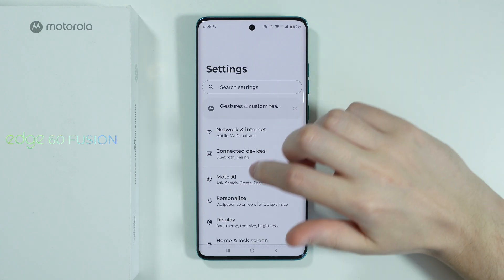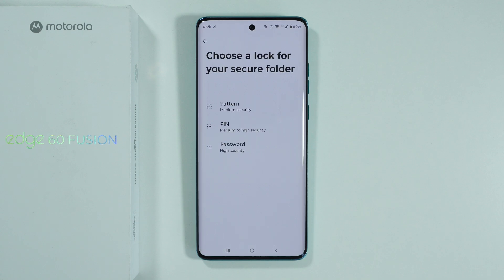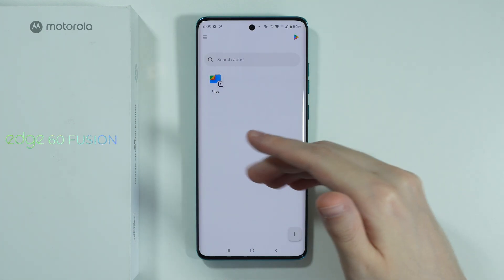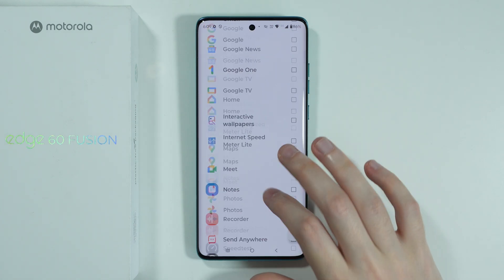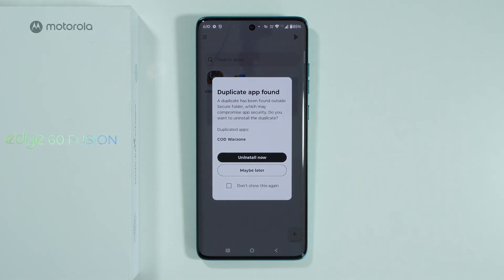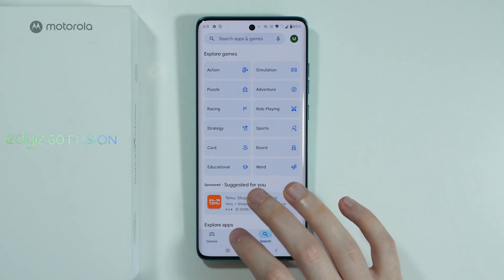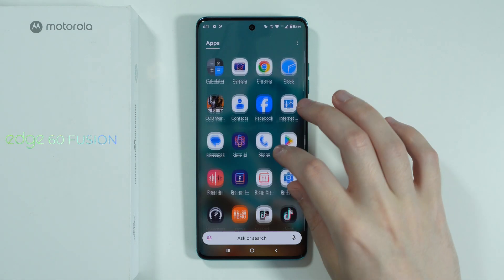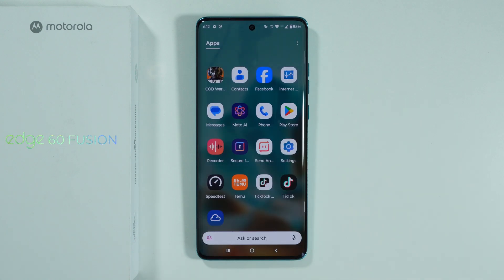Motorola Edge 60 Fusion: How to Hide Apps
Discover how to hide apps on your Motorola Edge 60 Fusion to keep your sensitive applications private and organized. This guide walks you through the built-in features or third-party solutions to conceal apps from your home screen and app drawer. Maintain your privacy and declutter your interface with these simple steps for your Motorola Edge 60 Fusion.